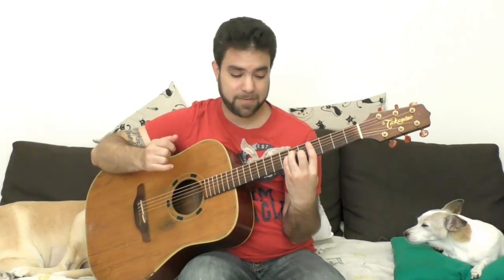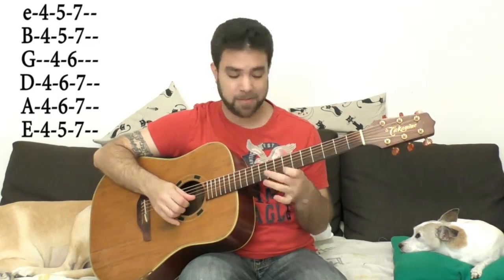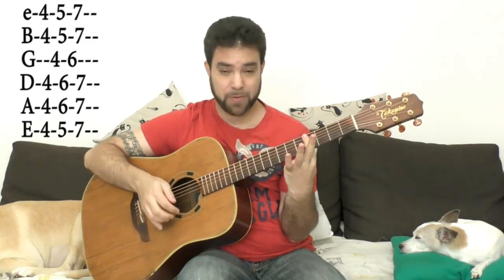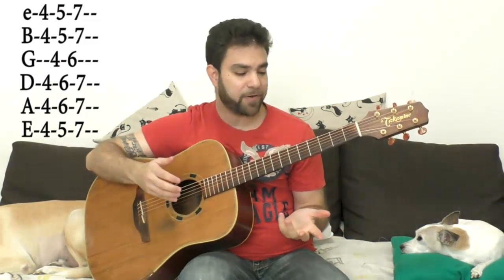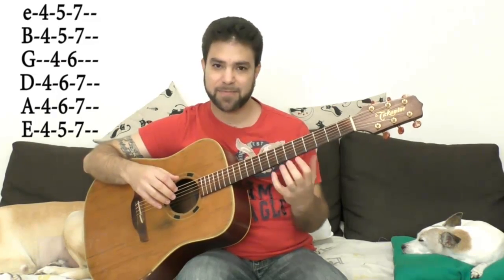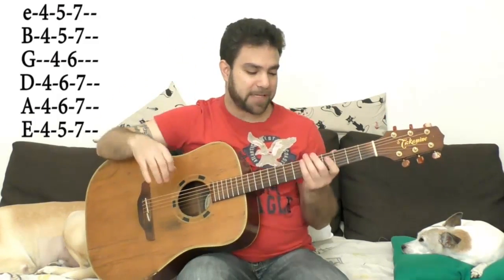Lesson: Ultra-Funky Piano-Style Fingerstyle Solo Improvisation - Guitar Tutorial